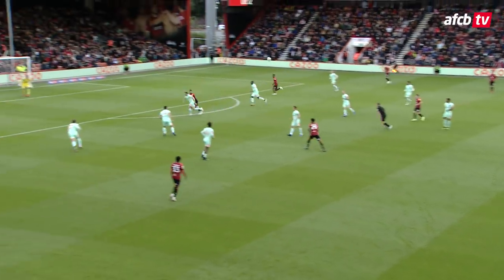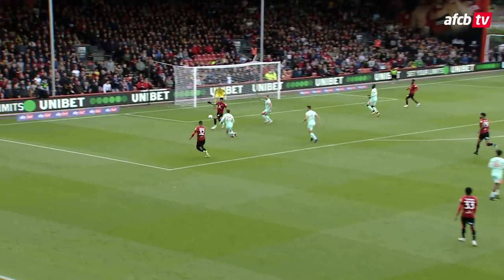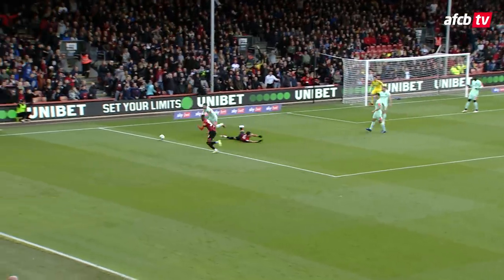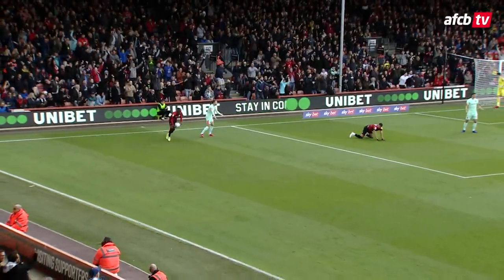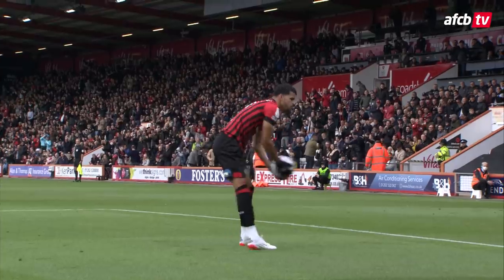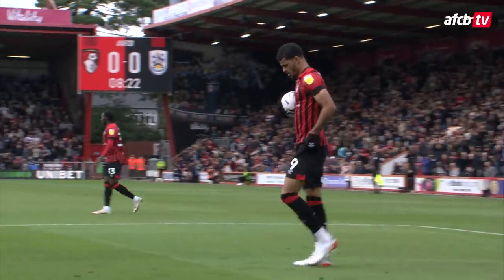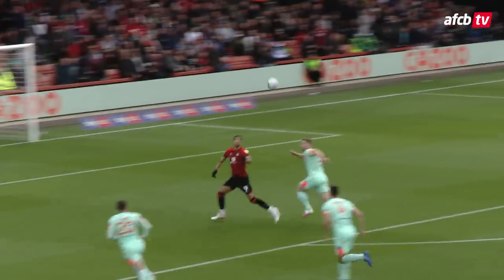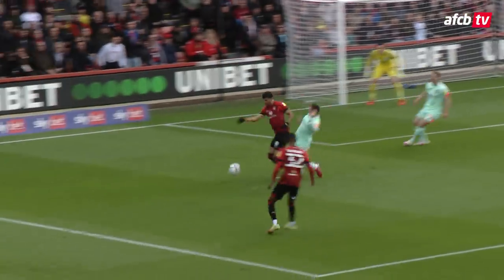Solanke on FIRE 🔥 | AFC Bournemouth 3-0 Huddersfield Town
Dominic Solanke scores twice and Lloyd Kelly netted his first of the season as the Cherries were convincing winners over Huddersfield Town.